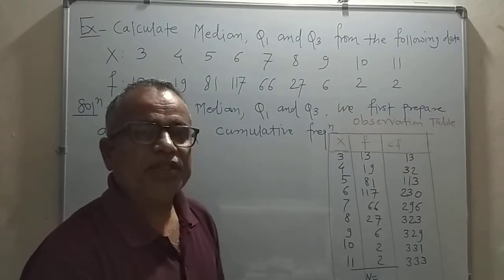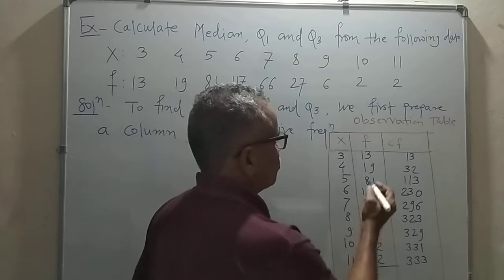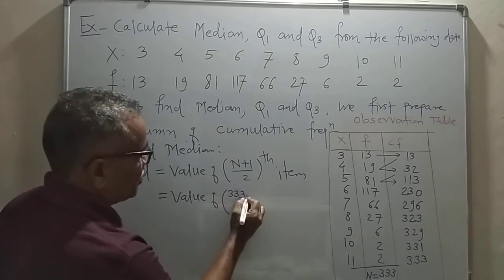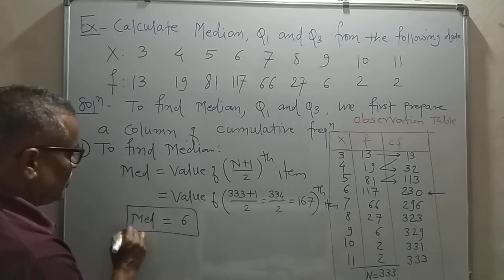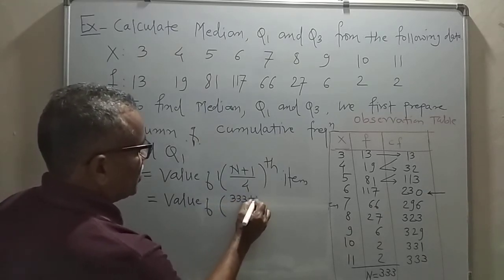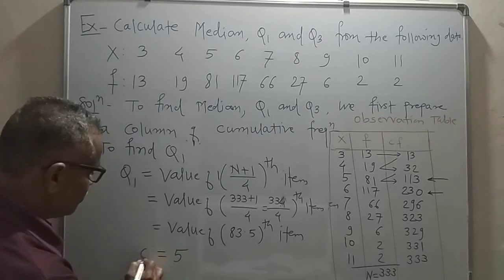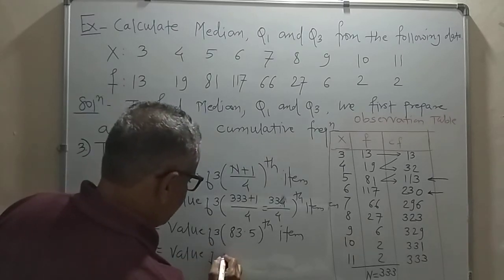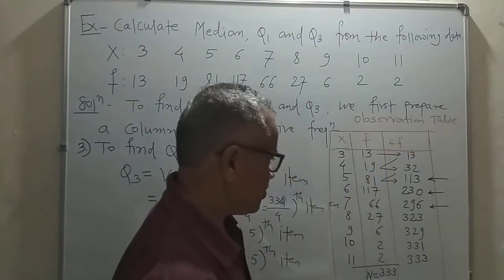Statistics Lecture No-23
B.Statistics: Measures of Central Tendency
 Example of Median and Q1 ,Q3 for discrete frequency distribution